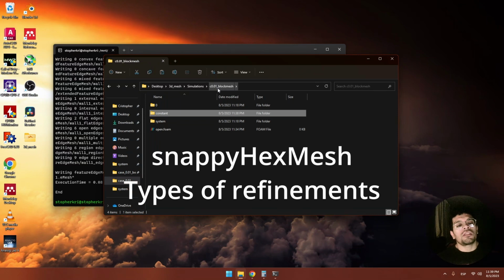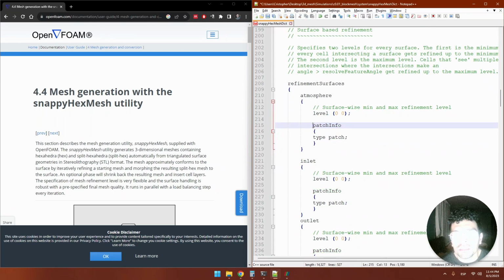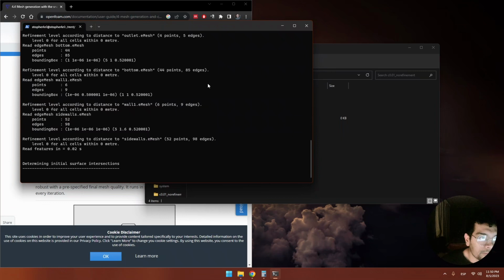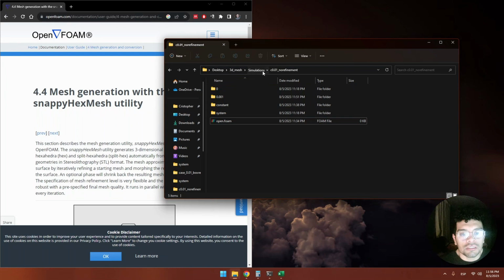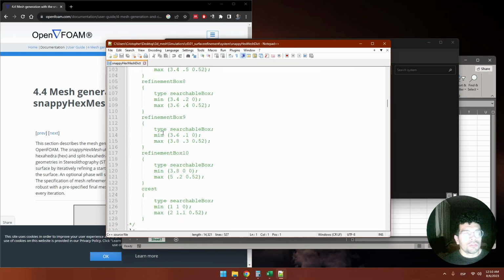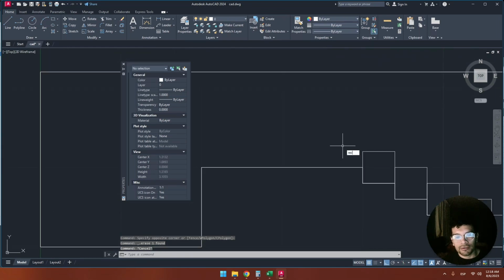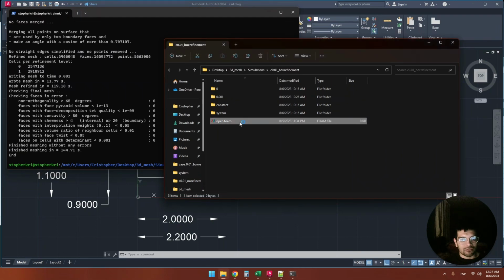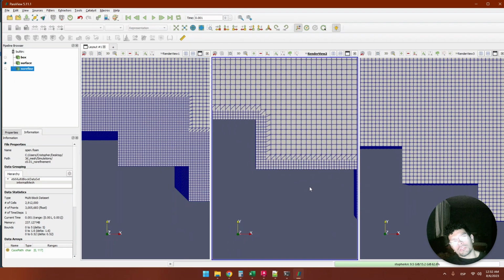3D structured mesh for OpenFOAM: SnappyHexMesh (edge, surface and box refinement)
This series of videos contain a detailed explanation for begginers of the workflow that I follow to generate meshes for CFD simulations in openFOAM 2306. We are modelling an stepped spillway.

Part 3 How to set up the snappyHexMeshDict to obtain a mesh with different types of refinement.

0:00 SnappyHexMeshDict explanation
1:22 No refinement case
16:32 Feature edge refinement
21:13 Surface based refinement
24:37 Searchable Box refinement
34:00 Results and discussion